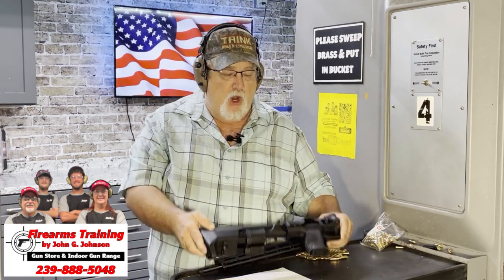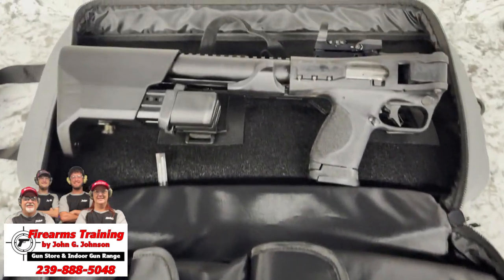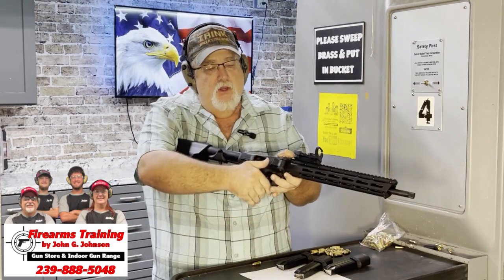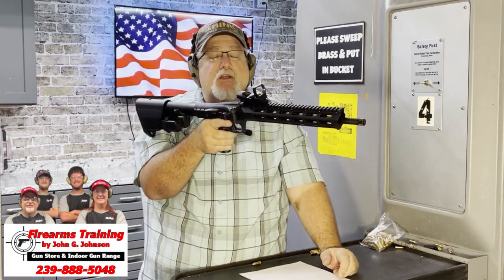Smith & Wesson's NEW Folding Carbine: S&W FPC 9mm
In this video @johnthefirearmsinstructor tries out the new S&W FPC. A folding carbine from our great friends at Smith and Wesson. With a 16" barrel and the folding mechanism this makes the FPC a great "back pack gun" as John puts it.

Features Per S&W:

Compact, folding design.
Optics-ready.
Integrated recoil buffer system.
Reversible magazine catch.
30 3/8" unfolded length to 16 3/8" folded.
1/2-28 threaded muzzle with thread protector.
Flat-face trigger with crisp break.
Compatible with M&P® Pistol double-stack magazines.
In-stock magazine storage w/quick-release tab system.
Horizontal folding mechanism with locking latch.
Horizontal folding design doesn't interfere with top-mounted optics (optics sold separately).
M-LOK® slots on handguard with Picatinny-style rail on top.
Charging slide/handle doubles as retainer when folded.
Ships with (one) 17-round magazine and (two) 23-round magazines.
Carrying bag with additional storage and Velcro® straps.

WARNING
Firearms can be dangerous and even deadly if used improperly. All of John the Firearms Instructor's videos are filmed of a closed set and trained firearms instructors are always present when firearms are being used.
ANY time a firearm is being handled it should be cleared properly first. NEVER assume a gun is unloaded. ALWAYS wear proper eye and ear protection. Keep your finger off the trigger at all times and do not point a firearm at anything you love and do not wish to destroy.

Every gun owner needs to take advantage of what the USCCA offers.